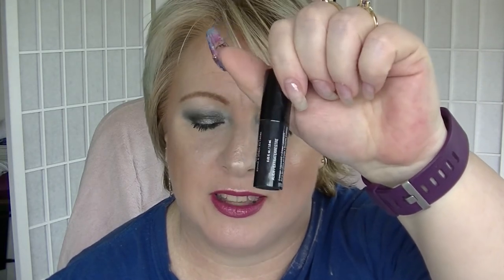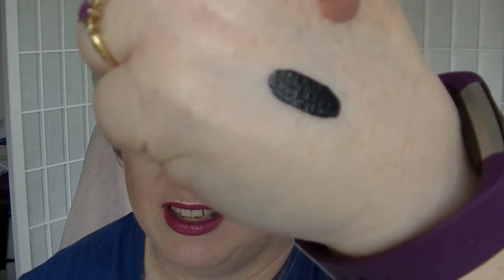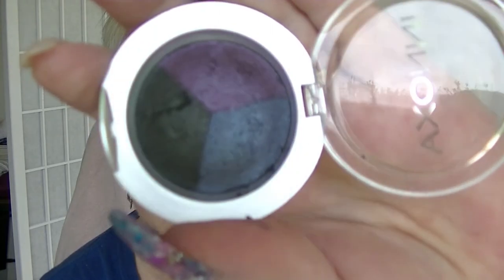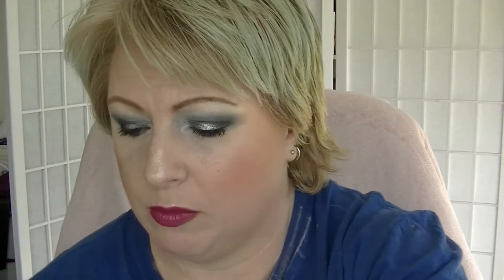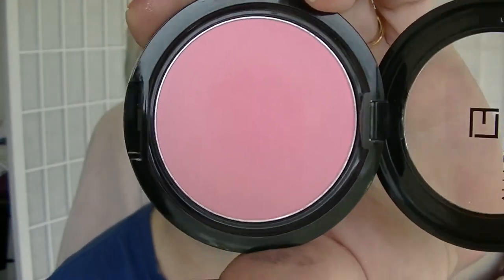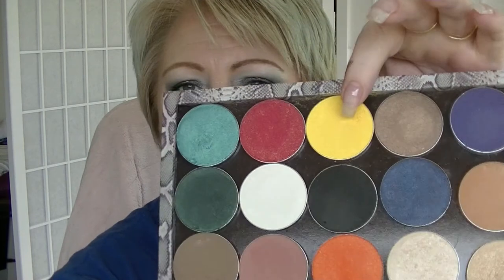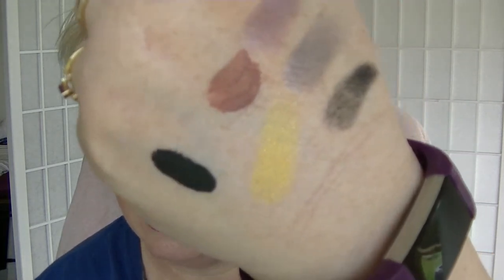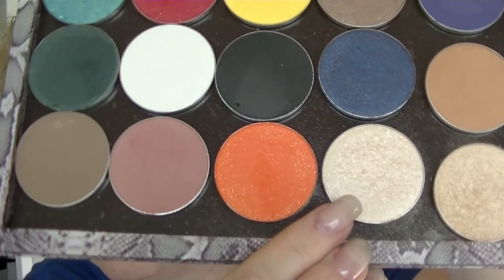Bite My Shiny Metal Pan - Pantastic Ladies - Intro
Bite My Shiny Metal Pan
Date: Sept 30, 2018 - May 20, 2019
Monthly Updates
Rules/Explanation: Some of us never grow up and with that comes watching more cartoons that are meant for Adults. Like The Simpsons, Futurama, Bob’s Burgers, Rick&Morty..there are endless options to get inspiration from whether it is from a quote, colors of outfits, landmarks, iconic episodes that have etched their name into pop culture history.
You can pick as many products as you want related to the topic.I suggest 5-10 but if you want more go for it! Make it your own deciding if you just want to see progress, hit pan, or use it up.This is fun and lighthearted.

Brie Fuller @BougieBriexo
Marisol @soldoesmakeup